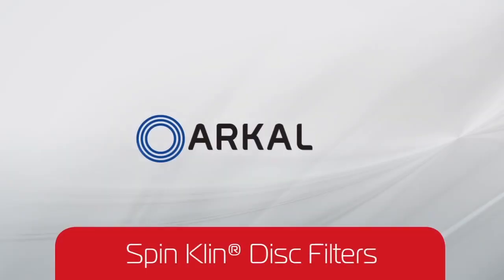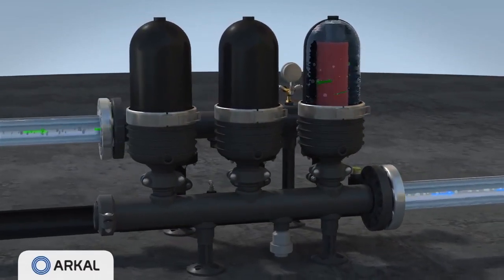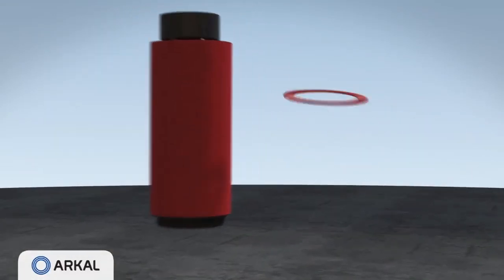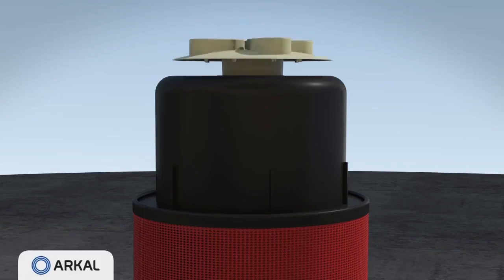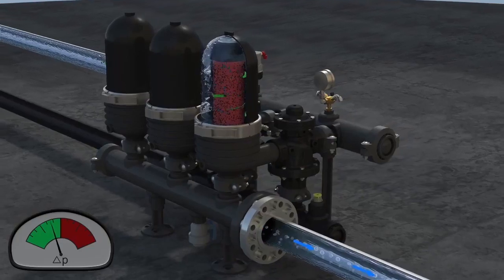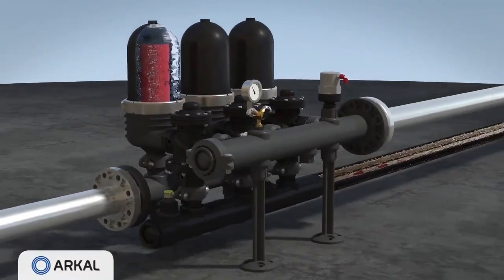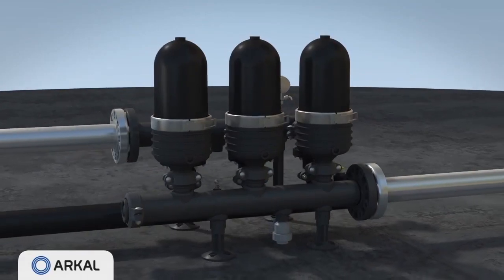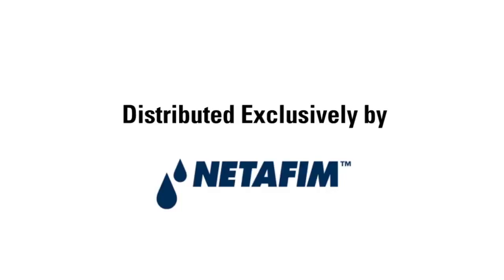LỌC SẠN BẰNG CÔNG NGHỆ ĐĨA VÂY CÁ TRÔNG THẾ NÀO? - PHANTRUNQUE.NET - BACK TO NATURE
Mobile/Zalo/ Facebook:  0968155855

OFREZH FARMING SYSTEM
Lĩnh vực hoạt động
I. Chuyên sản xuất và phân phối:
- Phân trùn quế nguyên chất và các sản phẩm gốc trùn quế
- Rau 100% tự nhiên số 1 thế giới
- Thịt lợn sinh học
- Thịt gà sinh học
- Trứng gà tự nhiên
- Thức ăn gia súc tự nhiên
- Thiết bị tưới tự động và hệ thống tưới tự động
- Màng nilon Israel
- Lưới chống côn trùng Israel
- Lưới chống côn trùng liên doanh Việt- Thái hoặc Thái Lan
- Thùng xốp các cỡ đựng hàng, bảo quản lạnh Việt Nam sản xuất
- Thùng xốp cá hồi Châu Âu, Úc
- Cá hồi Nauy, Úc
- Hạt giống nhập khẩu Châu Âu, Thái Lan, Đài Loan và nội địa và rất nhiều sản phẩm khác.
- Chế phẩm sinh học các loại
- Các thiết bị tự động hóa
- Các thiết bị cảm biến
- Dụng cụ thí nghiệm, xét nghiệm, hiển vi
- Các thiết bị điện nước công nghiệp, gia dụng
- Và nhiều máy móc, vật tư nông nghiệp

II. Chuyên cung cấp dịch vụ:
- Sửa chữa điện nước gia đình
- Cải tạo nhà cửa
- Thiết kế, thi công các công trình dân dụng
- Thiết kế nội ngoại thất
- Dịch vụ vệ sinh công nghiệp, công sở, trường học, hộ gia đình
- Dịch vụ thiết kế, thi công hệ thống tưới nhỏ giọt, tự động cho công sở, trường học, gia đình
- Thiết kế, thi công trang trại, nhà lưới, nhà màng